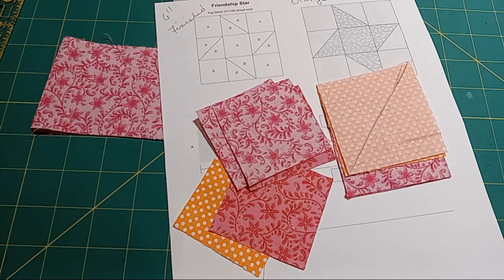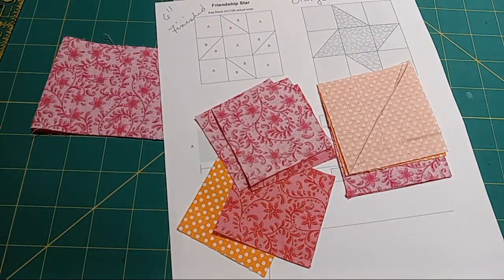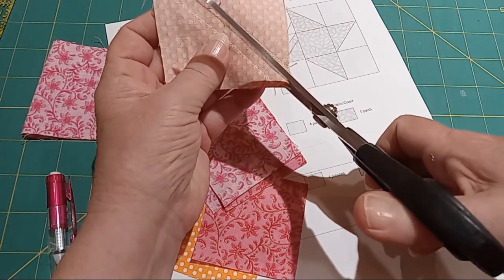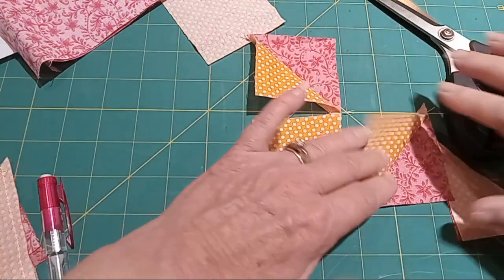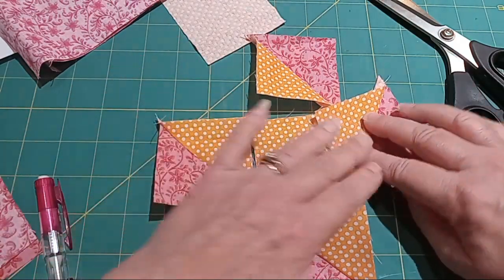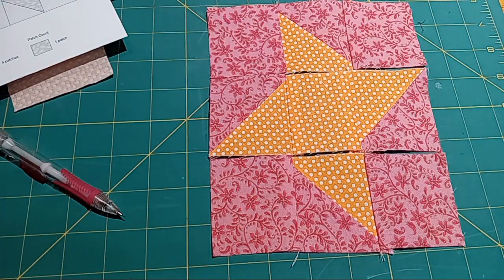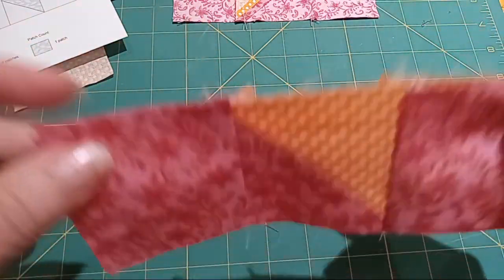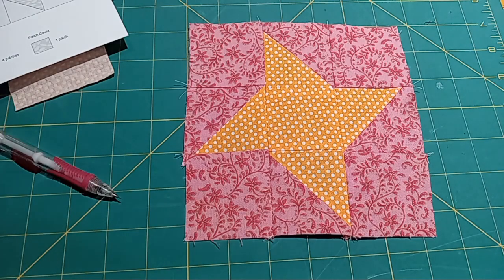How To Make A Friendship Star Quilt Block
I selected a Friendship Star quilt block from EQ8 and printed off the information for a 6 inch finished block.

Here is how I made the square.

I'll be turning it into a mug rug for the sewing room.